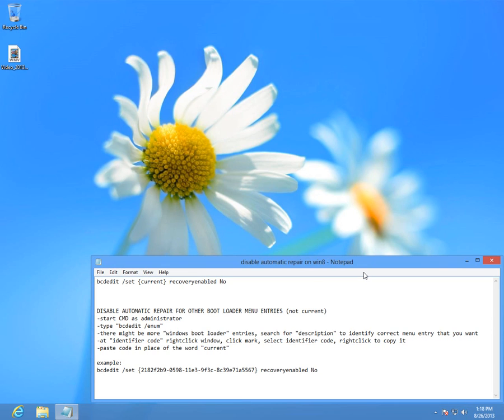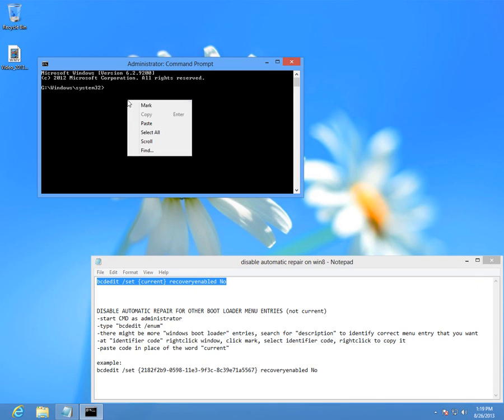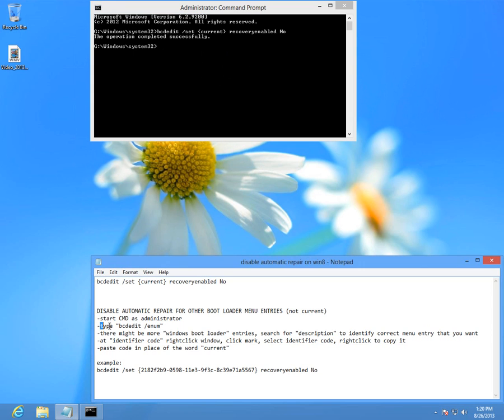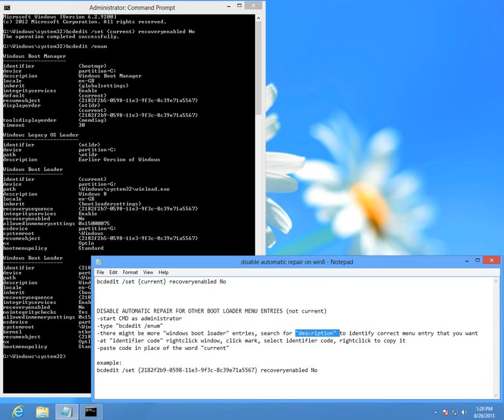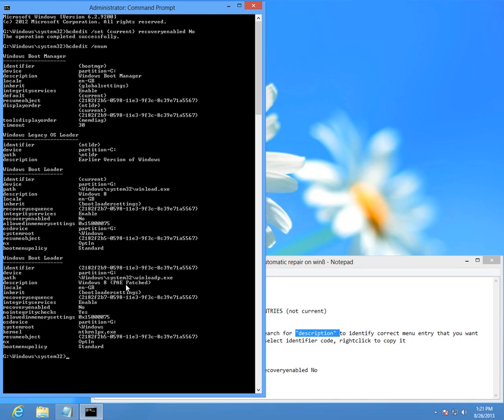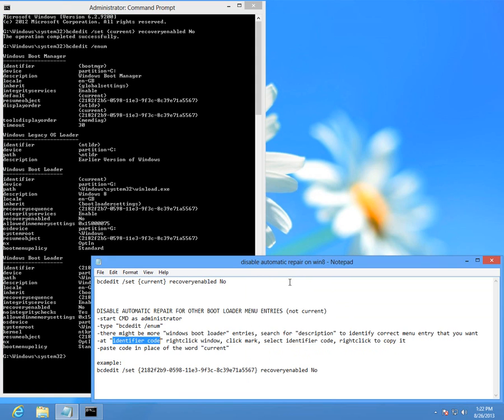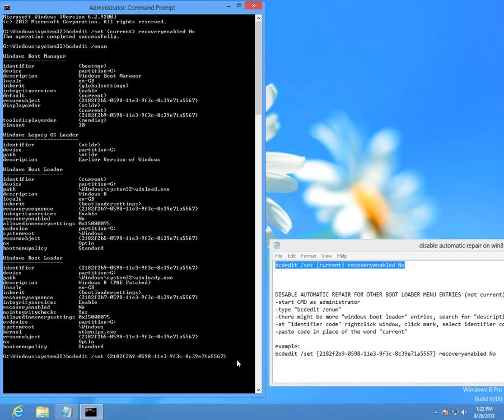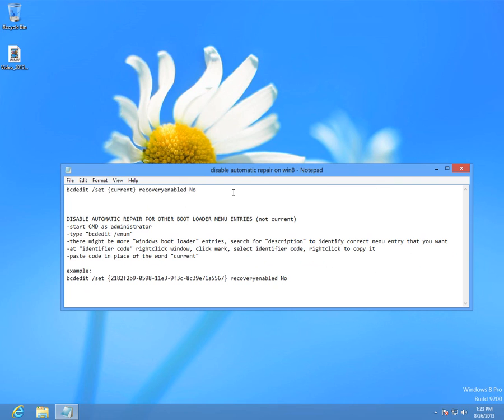How to disable automatic repair on Windows 8 (dual boot)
Disabling process is done using a dual Boot method.
The computer has 2 (or more) Operating Systems installed.

Disable automatic repair for the DEFAULT boot loader menu entry:
bcdedit /set {current} recoveryenabled No

Disable automatic repair for OTHER boot loader menu entries:
-start CMD as administrator
-type "bcdedit /enum"
-there might be more "windows boot loader" entries, search for "description" to identify correct menu entry that you want
-at "identifier code" rightclick window, click mark, select identifier code, rightclick to copy it
-paste code in place of the word "current"

example:
bcdedit / set {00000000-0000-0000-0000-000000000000} recoveryenabled No